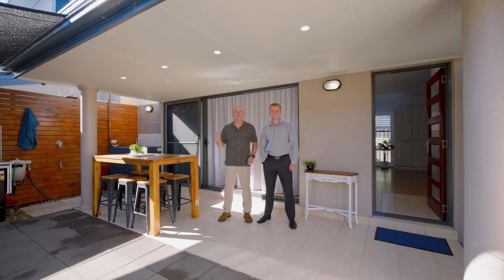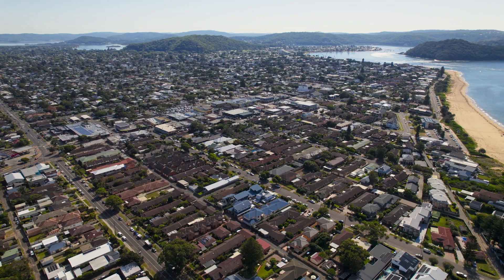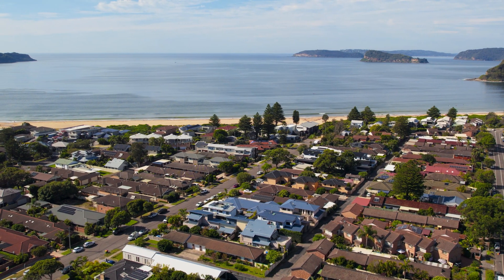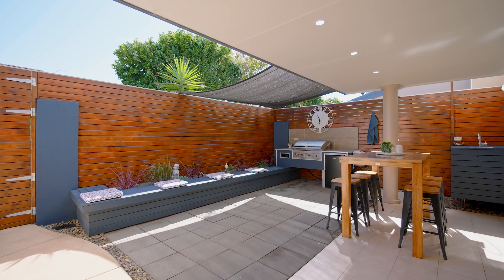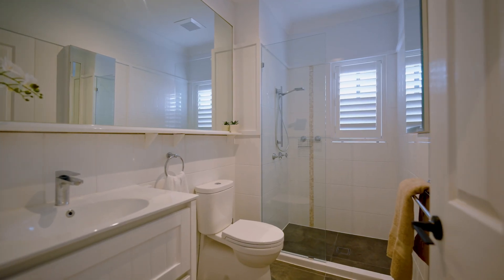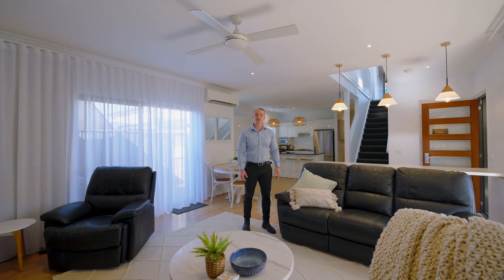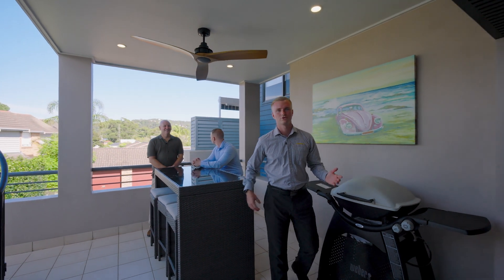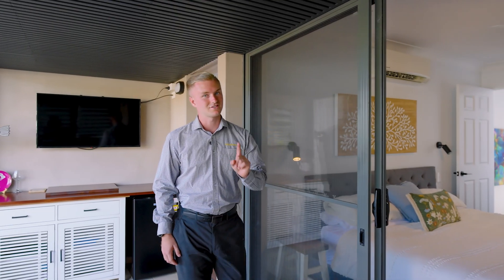2/29 Berith Street, Umina Beach